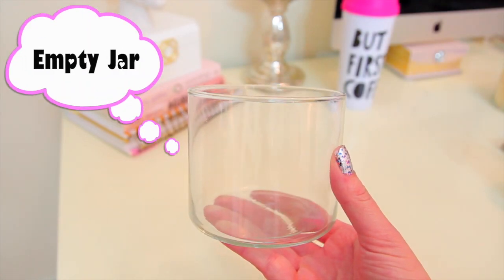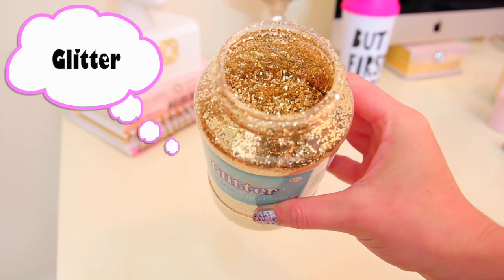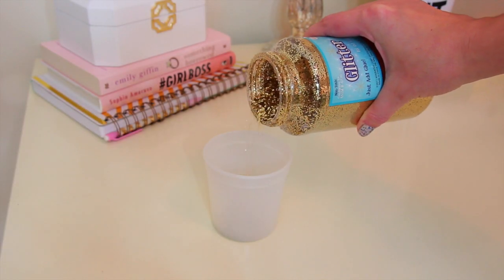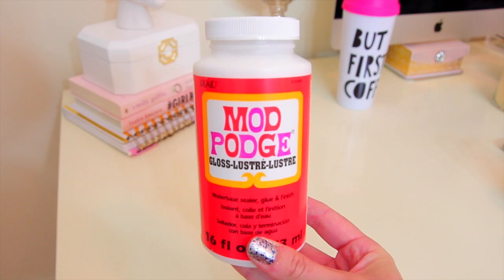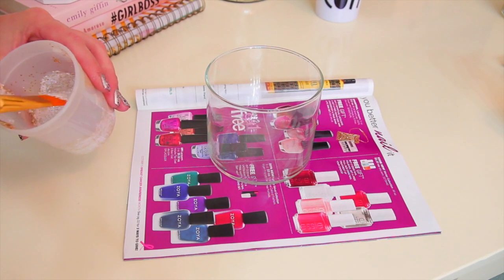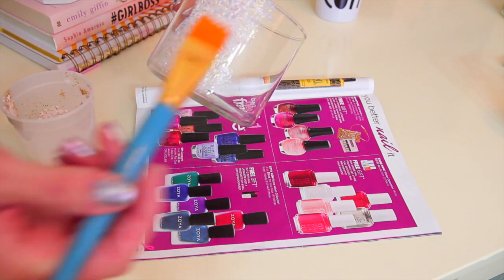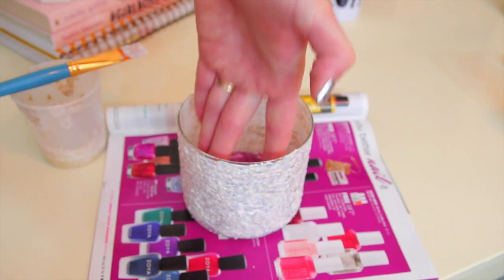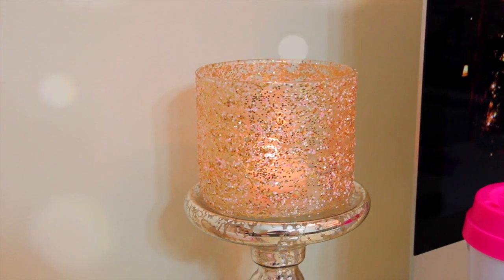DIY Christmas/Winter Room Decor - Frosty Glitter Jars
Hi guys, For today's video I"m going to show you how to make these frosty glitter votives reusing old Bath and Body Works candle jars.